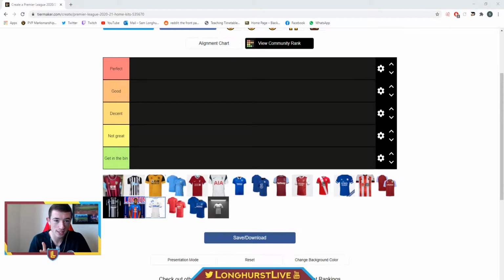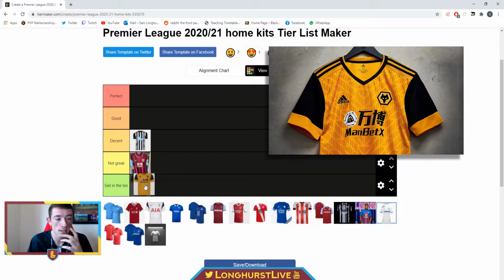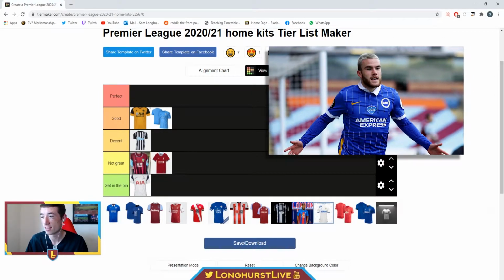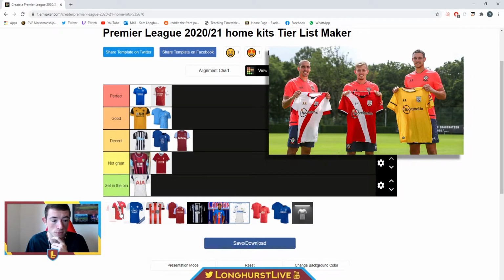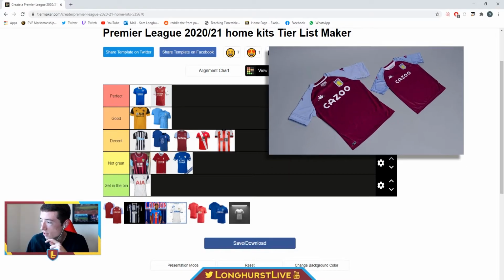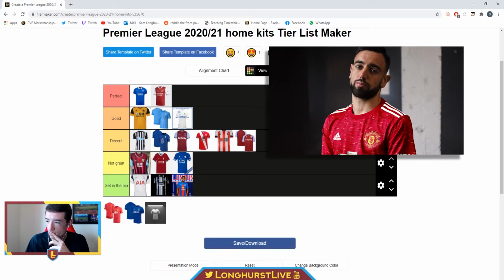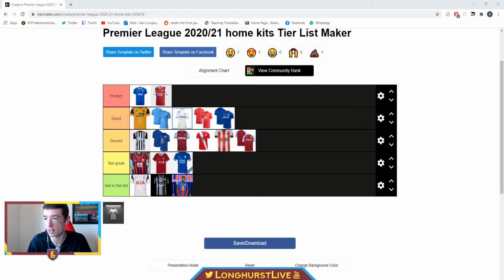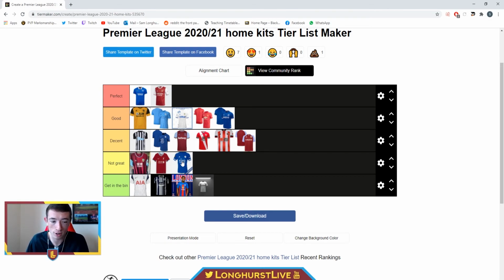RANKING EVERY 20/21 PREMIER LEAGUE HOME KIT | Premier League 20/21 kit tier list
We ranked every Premier League home kit for the upcoming season in a classic tier list! Hope you guys enjoy the video - leave a comment as to what you would change!